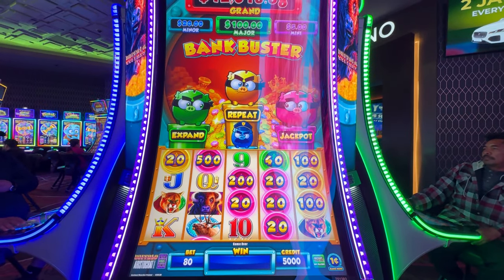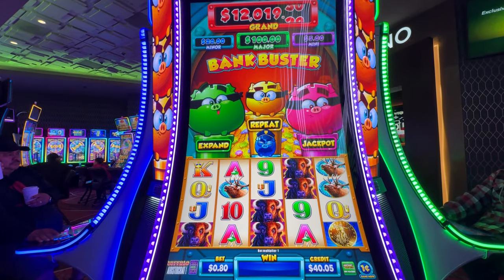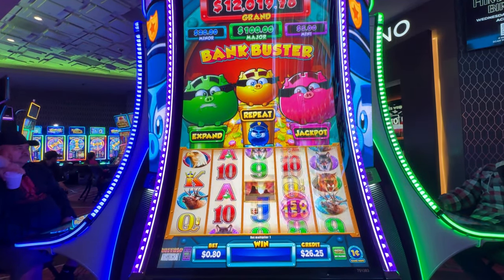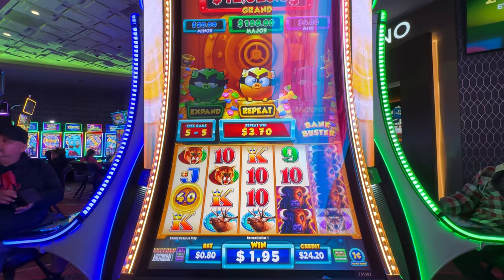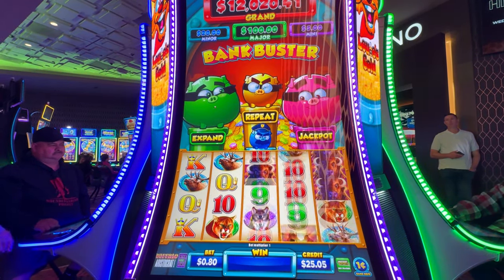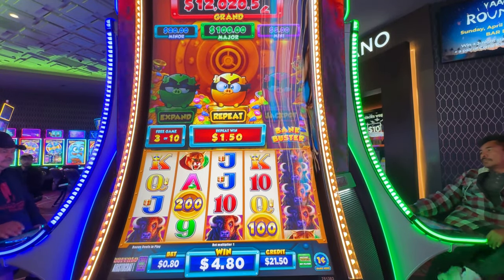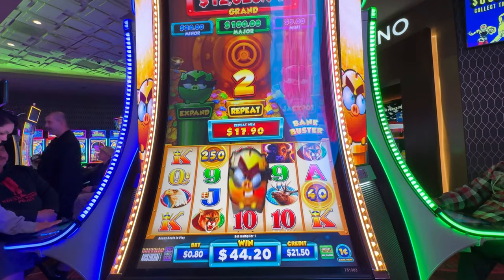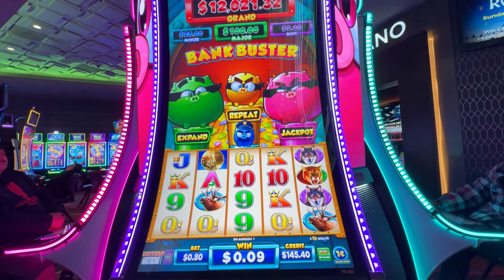Unbelievable $50.00 Casino Freeplay Wins and Thrills!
I Love playing this game when it’s hot. There are so many bonus options and don’t take a big bet to have a decent win. Enjoy this video.